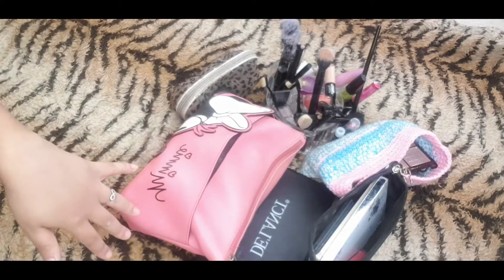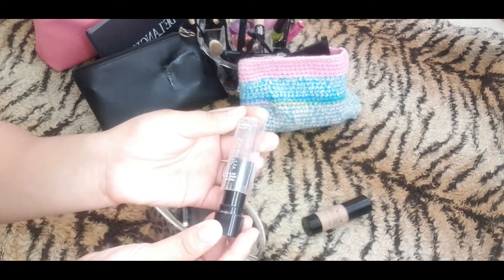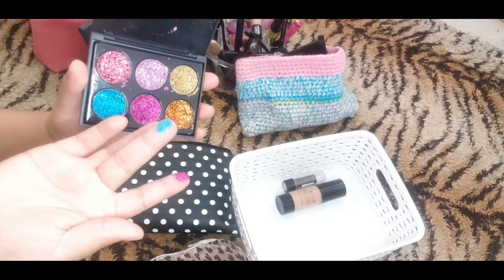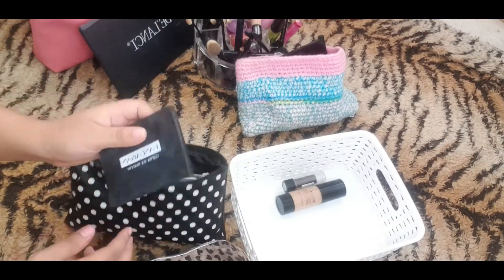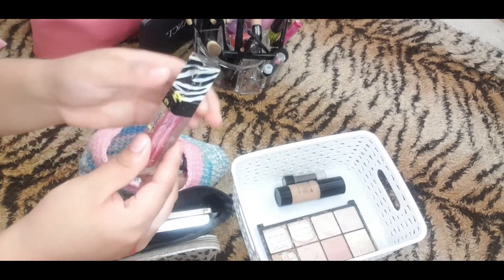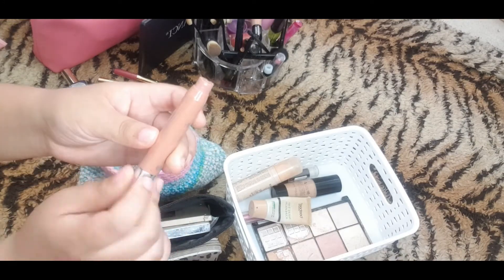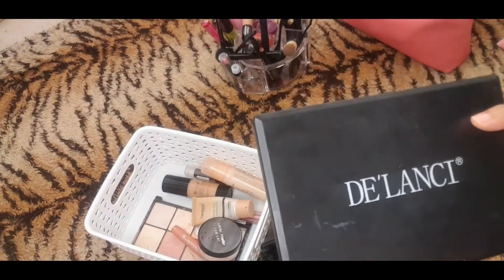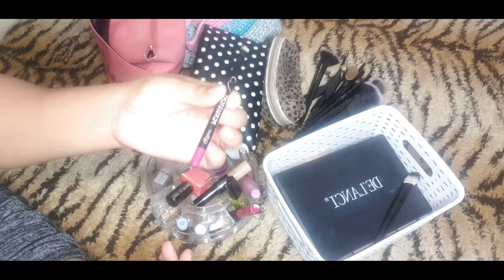MINI MAKEUP DECLUTTER | LISA ARAHEME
In today's video I am doing a Mini Makeup Declutter video because I have most makeup that I dont use so I wanted to make a video out of this I Upload every Wednesday and Saturday hope you can join the family!! 🌺

PRODUCTS MENTIONED:

Beauty glazed lipsticks

Beauty glazed eyeshadow pallet

NXY Primer

Makeup brushes set

Lip liners set

FAQ:

Name: Lisa Araheme
Race: White & Black
Age : 23
From : The Netherlands / Holland